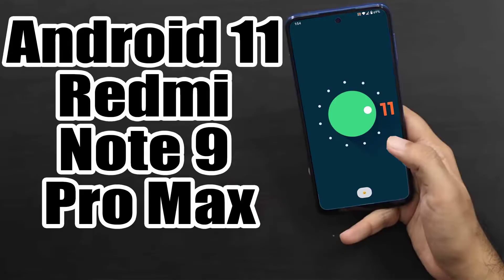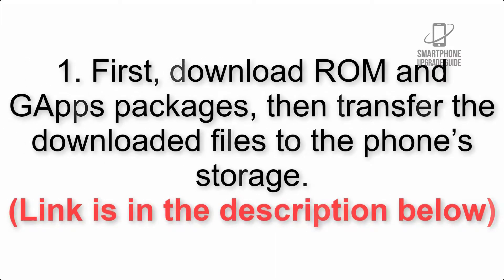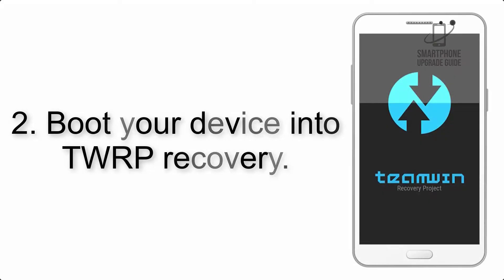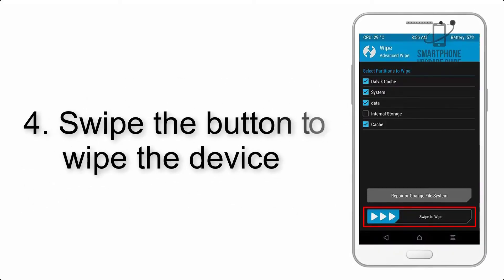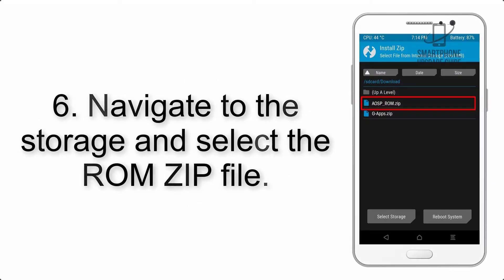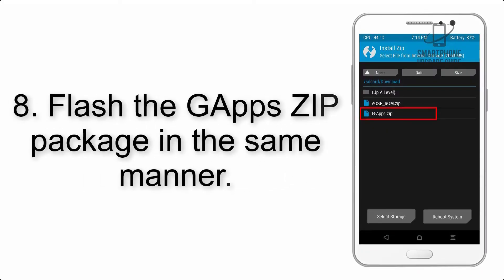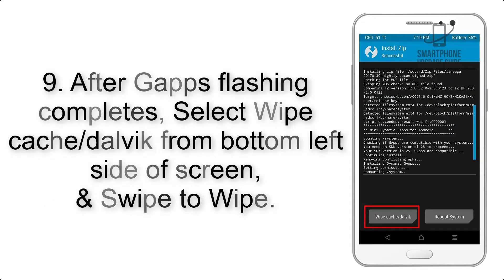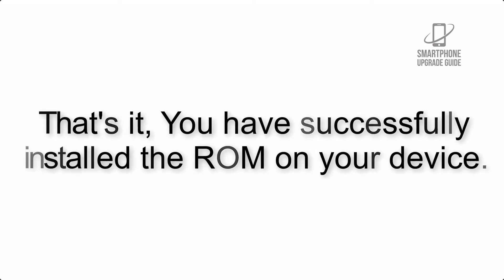Install Android 11 on Redmi Note 9 Pro Max (LineageOS 18) - How to Guide!